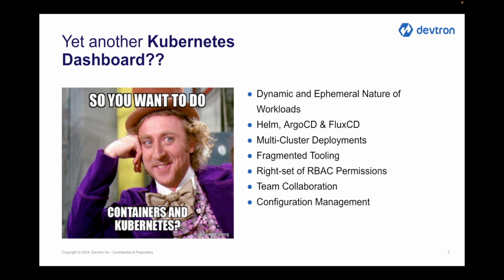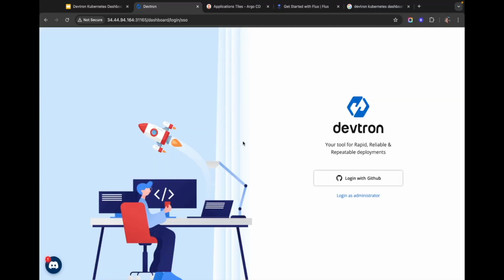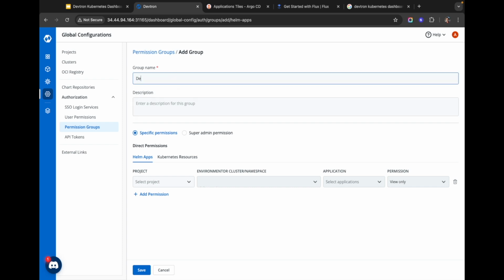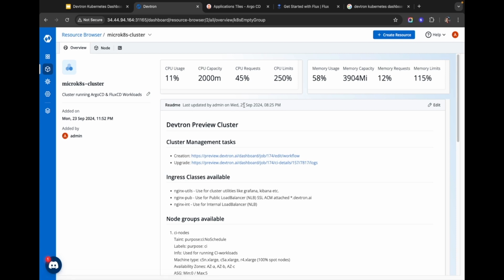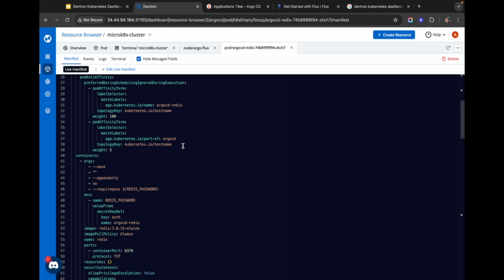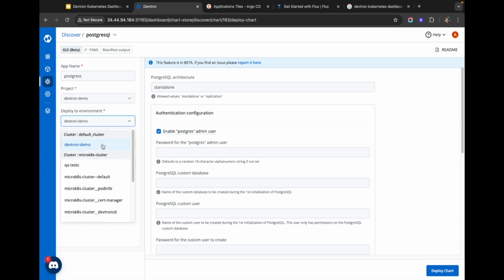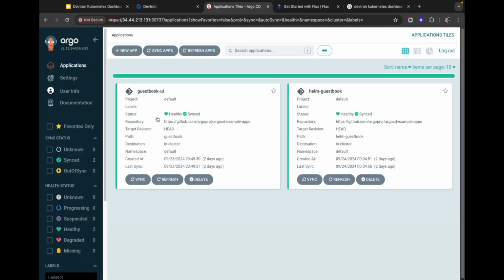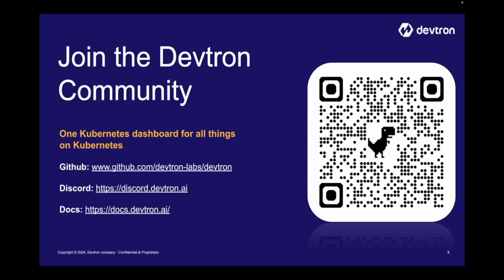Supercharge the Kubernetes Experience with Kubernetes Dashboard by Devtron